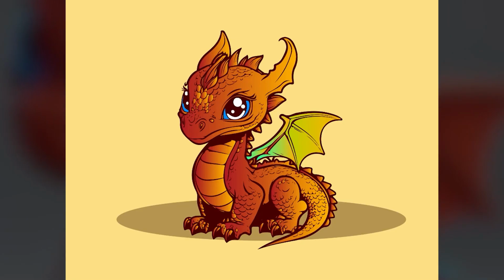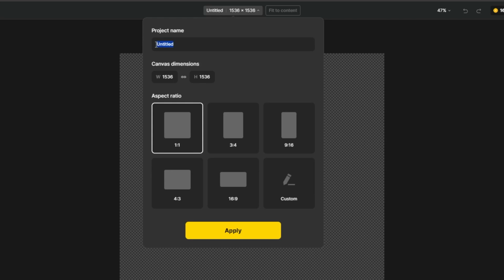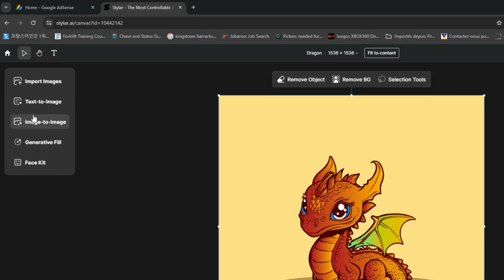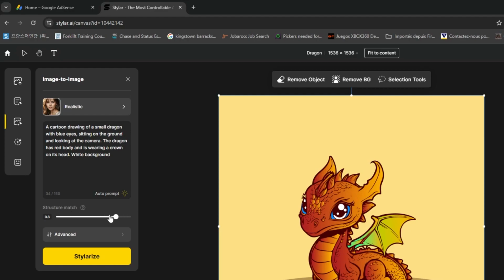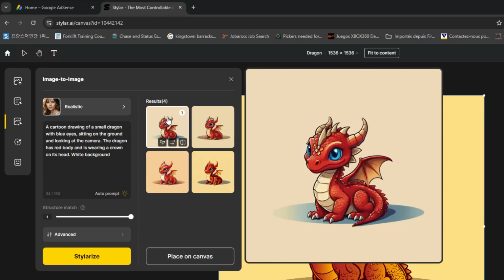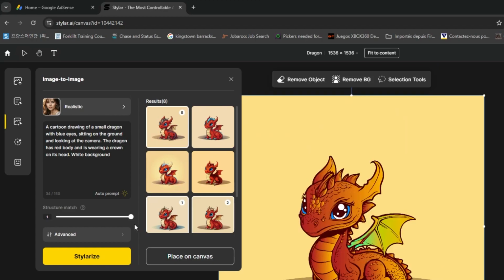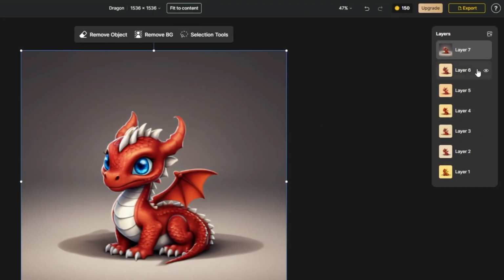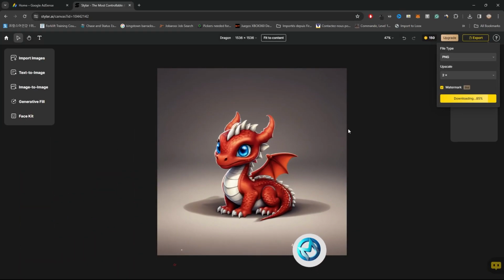Turn a Drawing into a 3D Model using FREE Ai